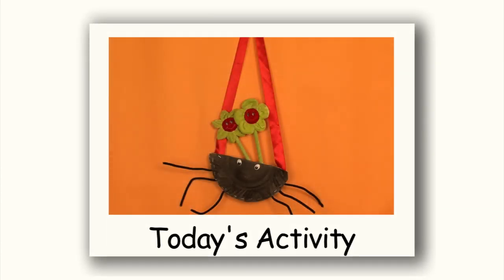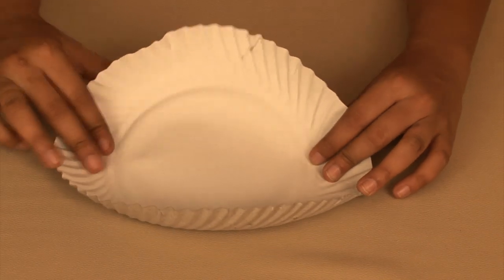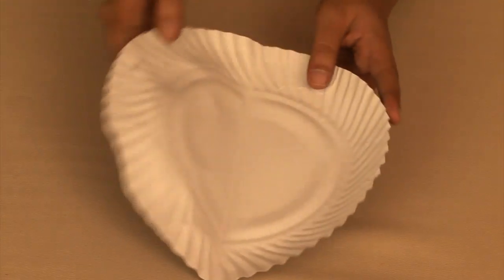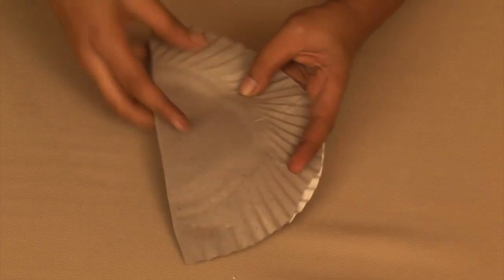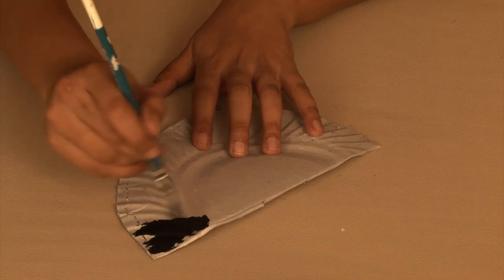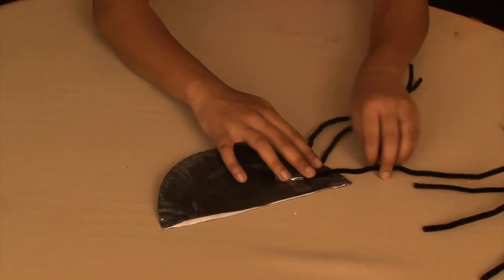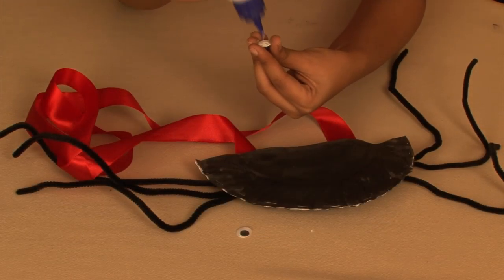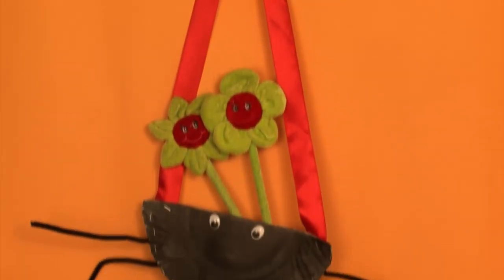How to make a Goody Bag - Arts and Crafts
Hi! This video will teach you how to make a "Goody Bag". The process is simple and easy! Just follow the instructions given in the video! The most important part of the activity is to have lots of FUN!! Enjoy!